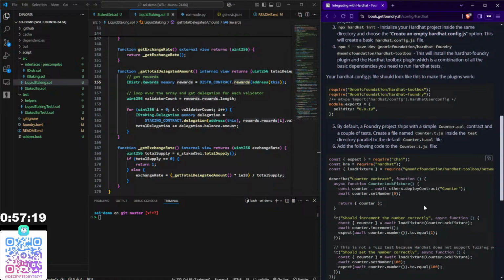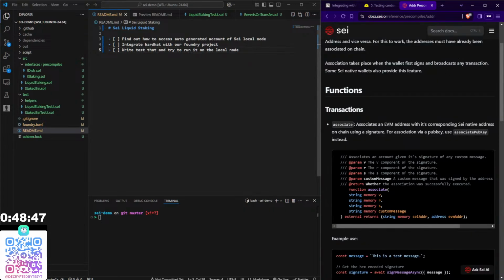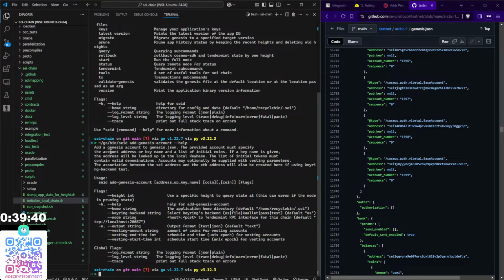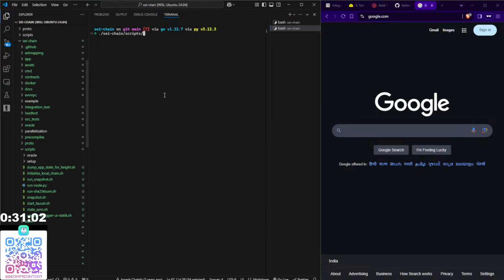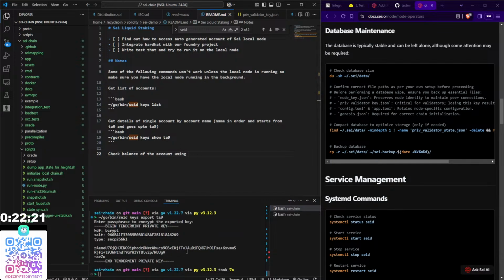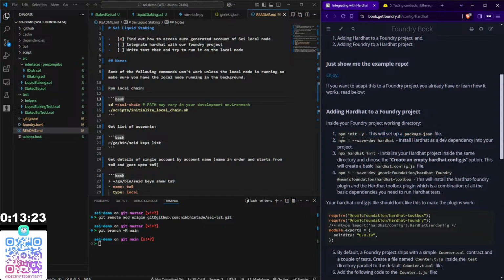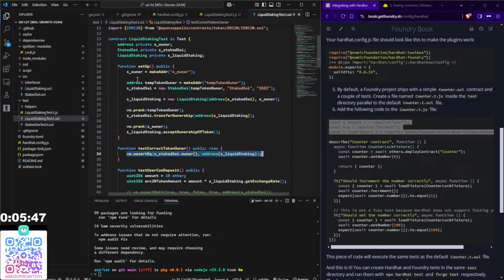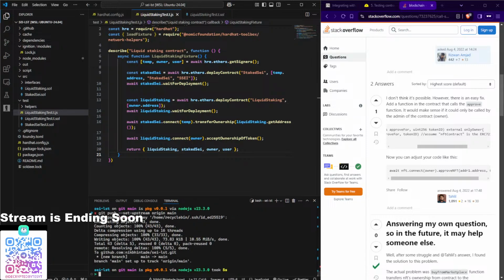Working with Sei Network | Building a Liquid Staking Application, Part 7